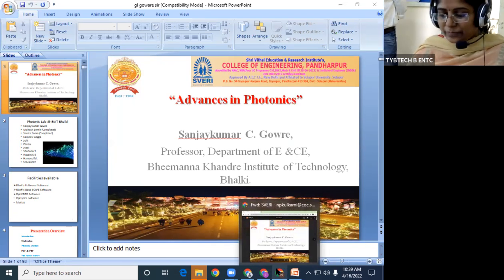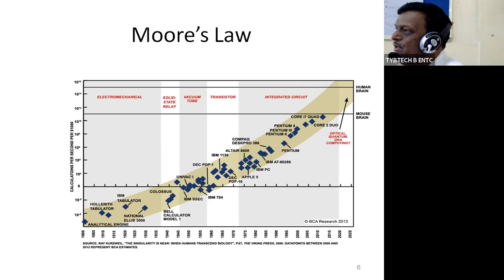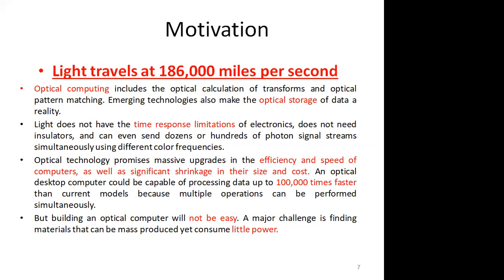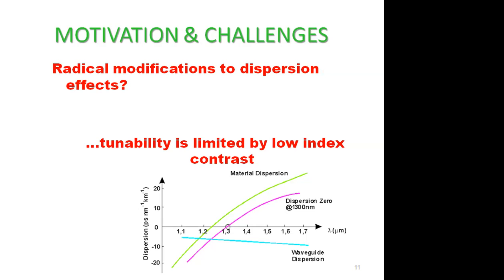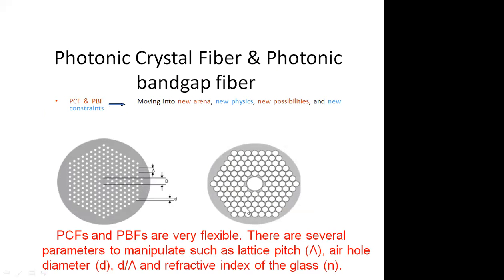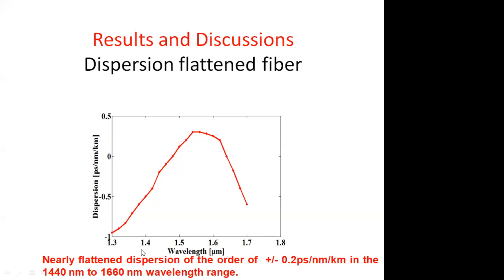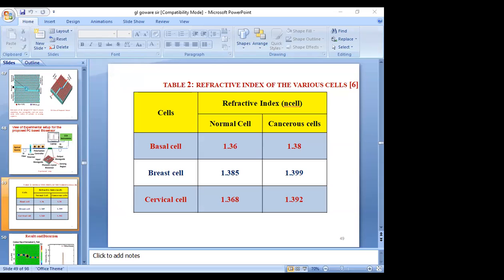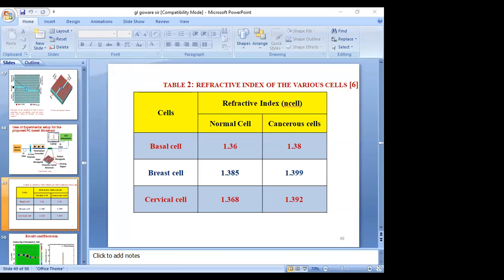OC GUEST LECTURE ON PHOTONICS & ITS FUTURE SCOPE